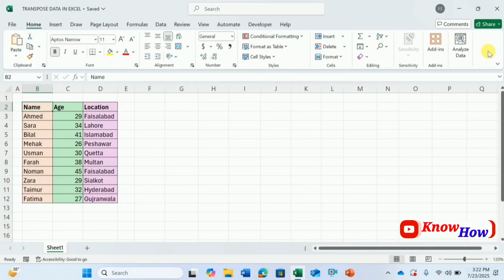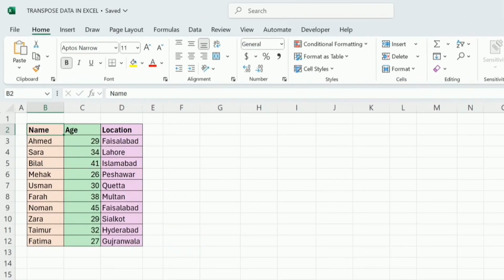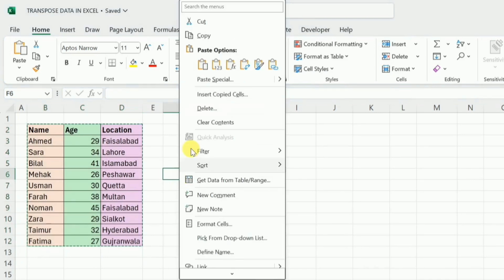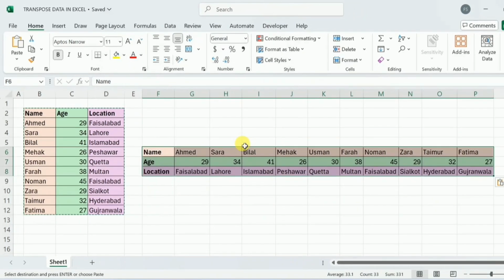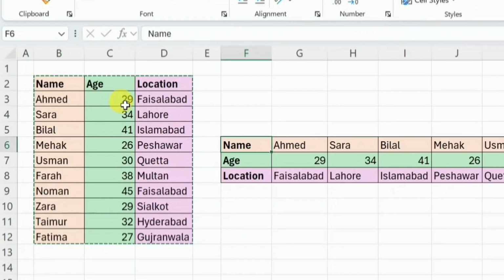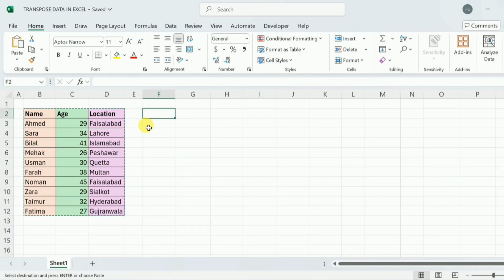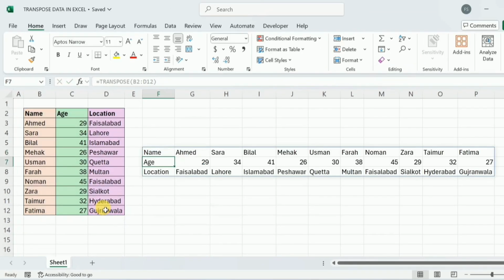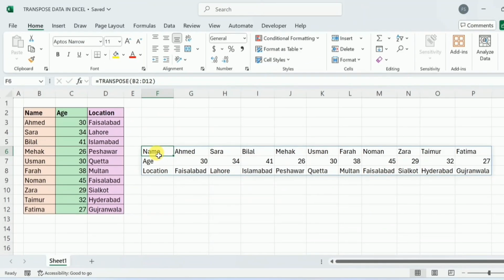How to Transpose Data in Excel | Flip Rows & Columns in Seconds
Learn how to transpose data in Excel—both the static method using Paste Special and the dynamic method using the TRANSPOSE formula. This quick tutorial is perfect for beginners and Excel enthusiasts looking to efficiently switch rows into columns for better data organization.

⏱️ Chapters:
0:00 Intro
0:23 Static Transpose Method
1:32 Dynamic Formula Method
2:13 Outro

🧠 Boost your Excel skills and save time with this must-know trick!

💬 Got questions or feedback? Leave a comment—we respond!